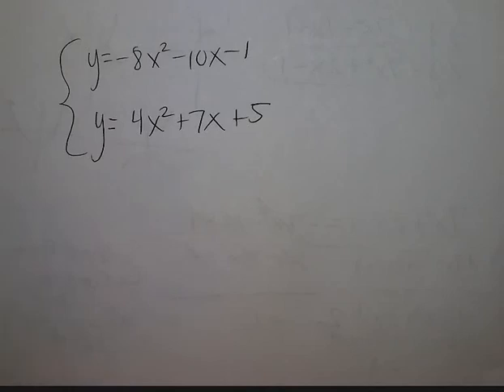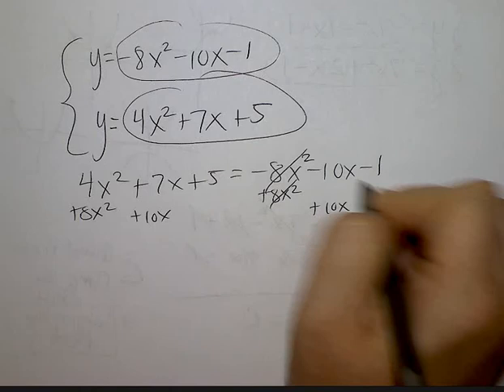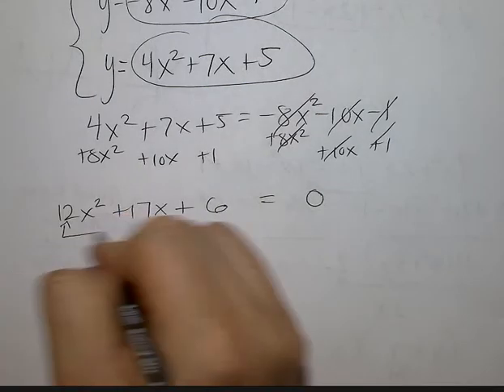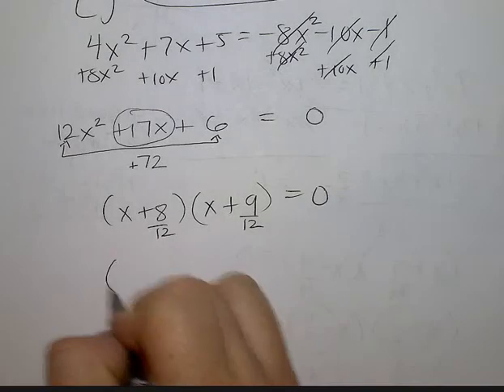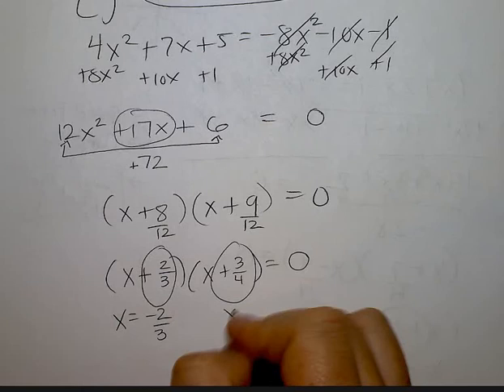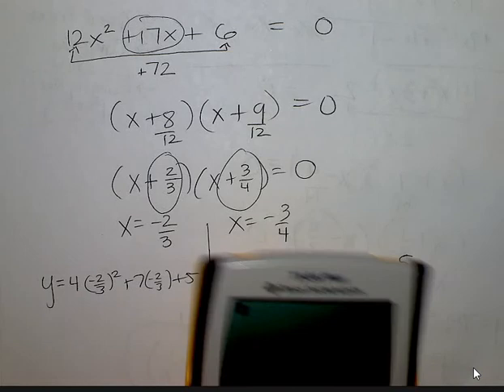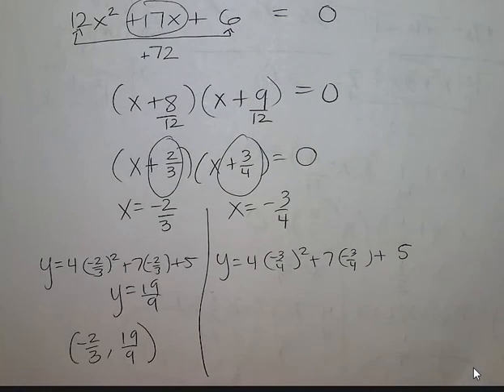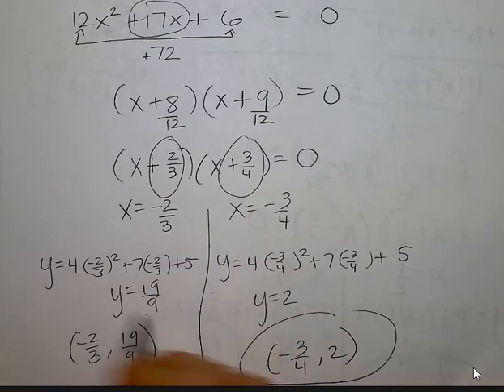Solving Nonlinear Systems - Example 4